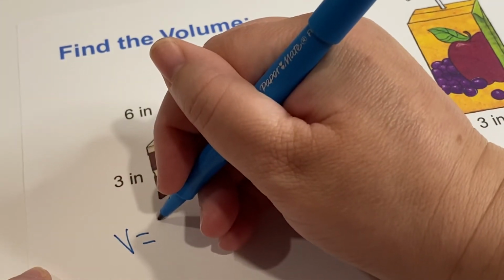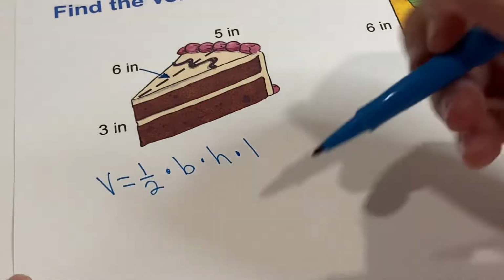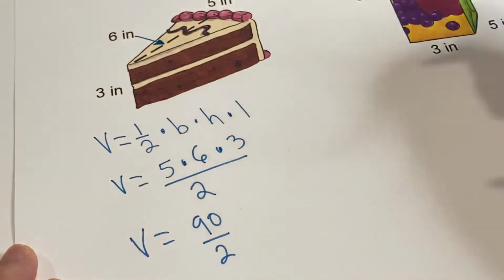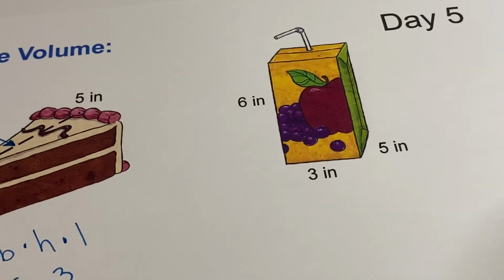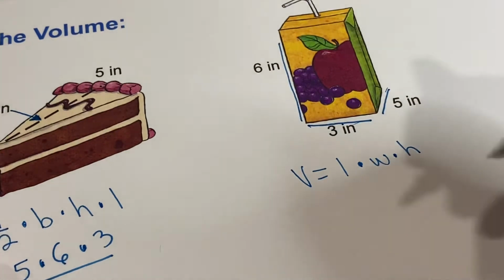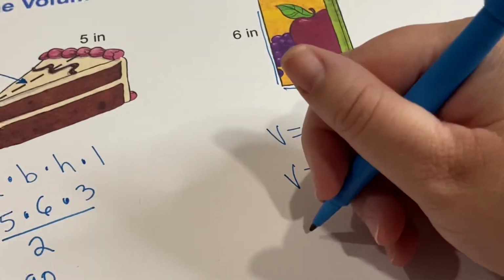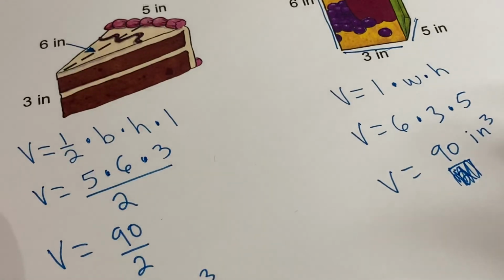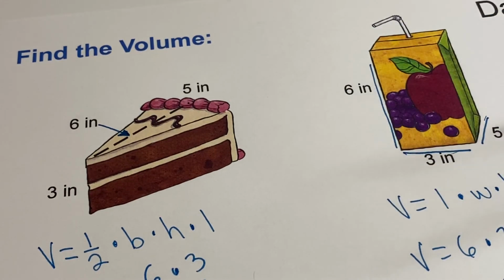Volume of Rectangular and Triangular Prisms Day 5